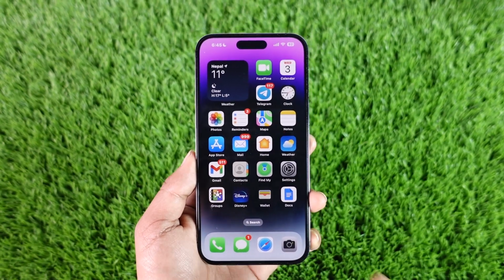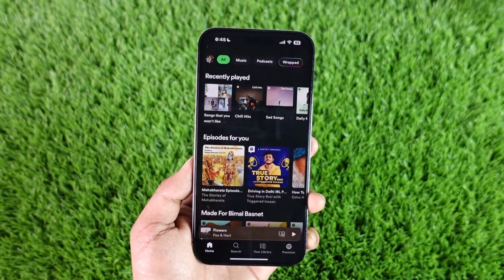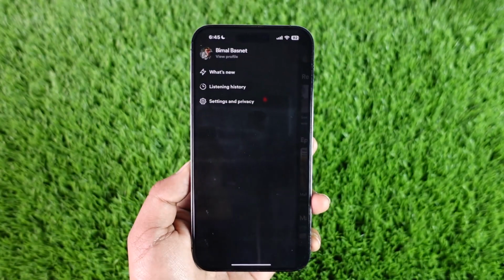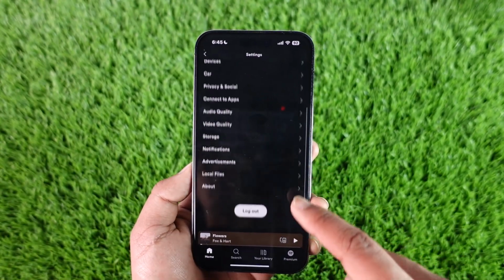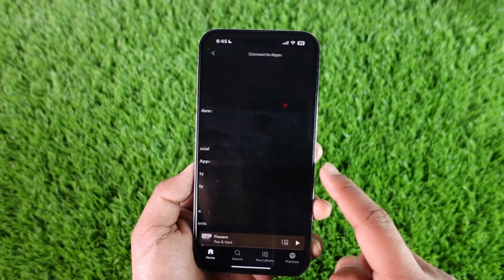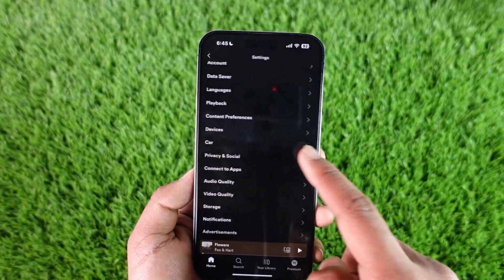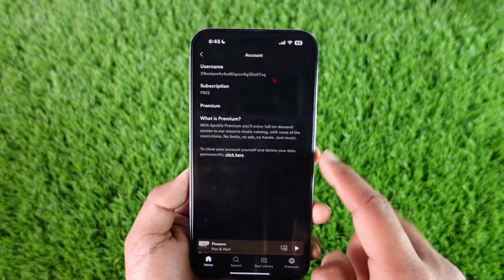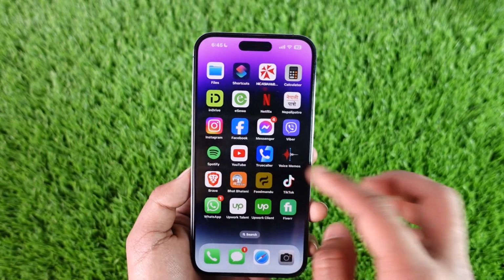How To Disconnect Spotify From Discord !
In this tutorial video, I am simply going to show you how you can disconnect Spotify from Discord.

~Chapters:
0:00 Introduction
0:12 Disconnect Spotify from Discord
0:56 Conclusion